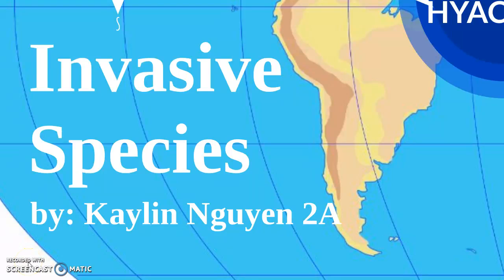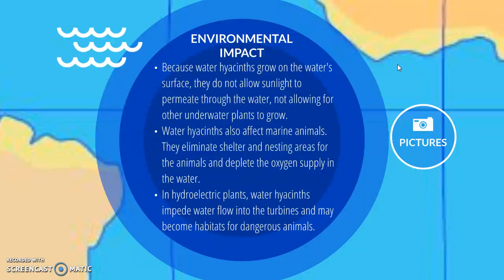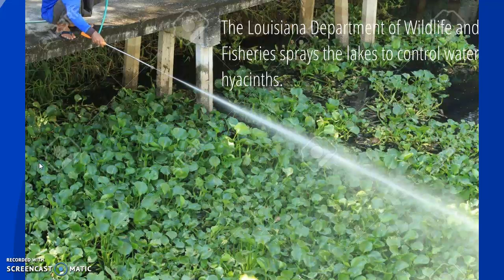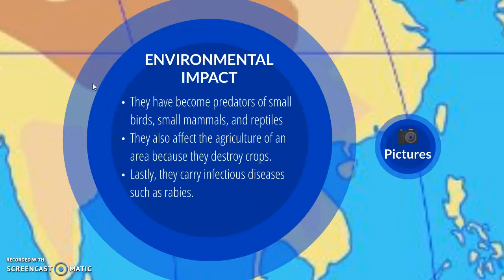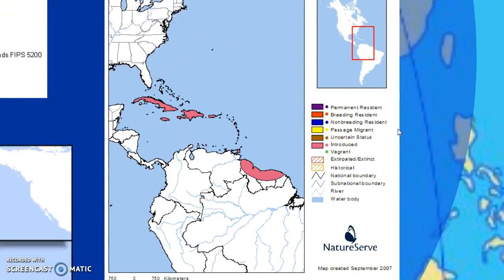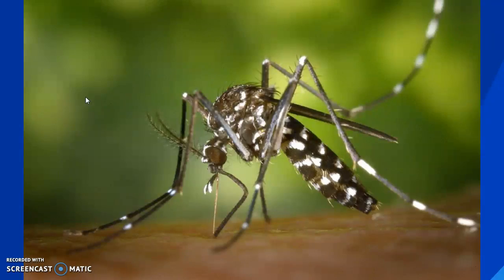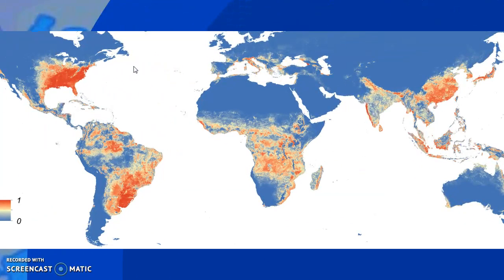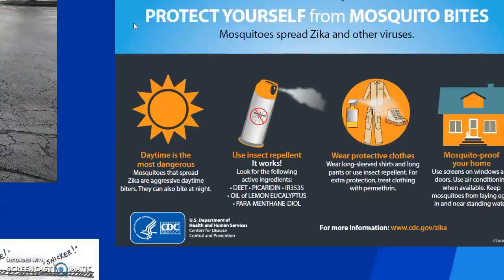Invasive Species Project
This is my Invasive Species Project on the Water Hyacinth, Asian Tiger Mosquito, and the Small Indian Mongoose.